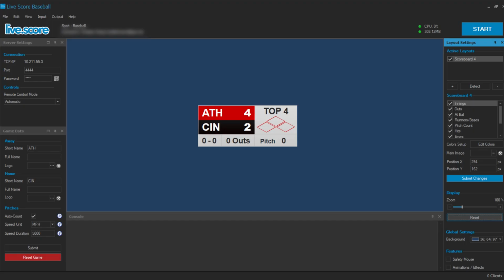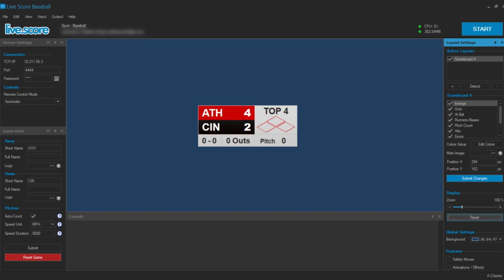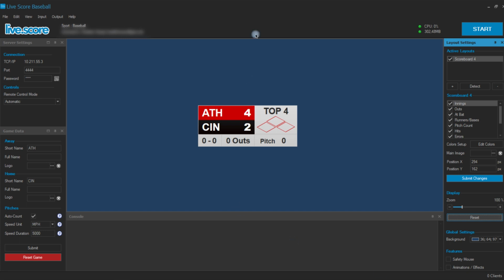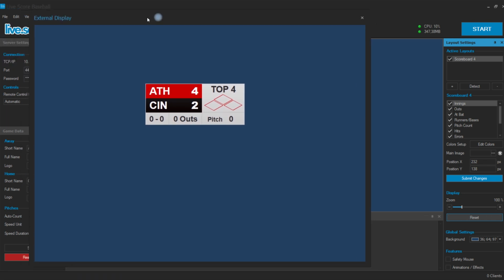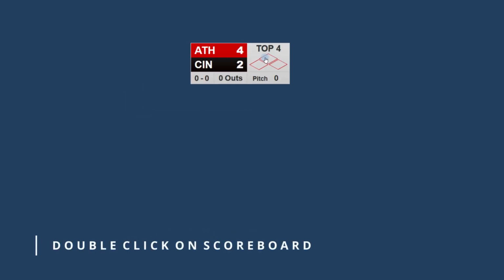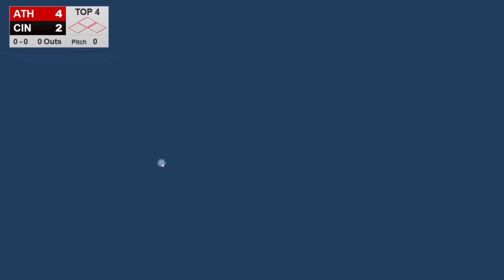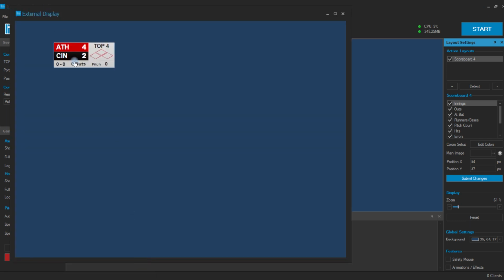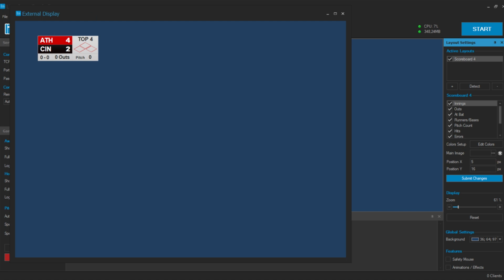External Display | Live Score Short & Good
Live Score "SHORT & GOOD" videos - EXTERNAL DISPLAY.

Use the External Display Module as easy fullscreen output to your switchers, LED screens or anything else.

Chapters:
0:00 Intro
0:36 Open External Display
0:45 Fullscreen
1:03 Window Mode

If you want to read more about the Live Score score bug software, go